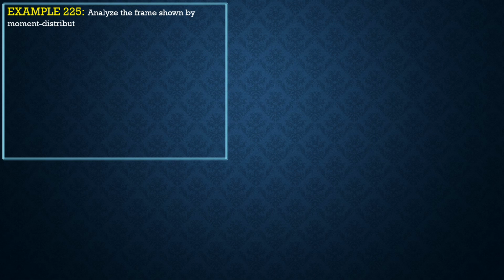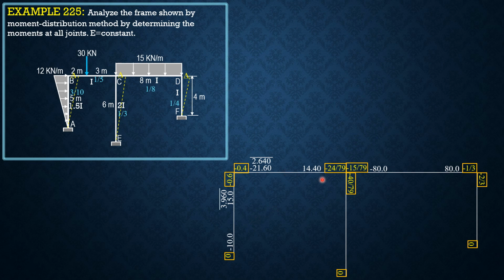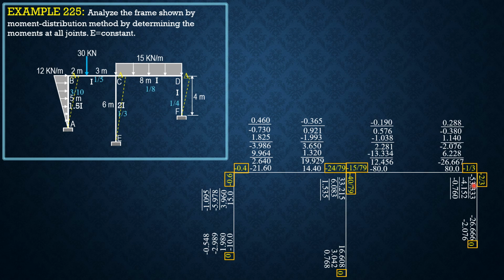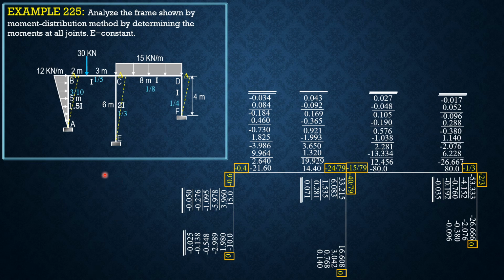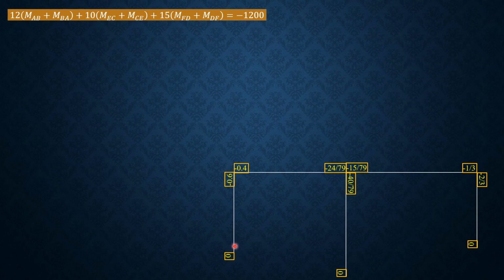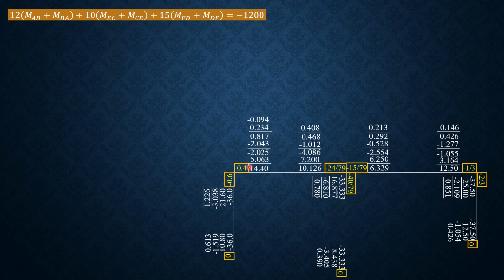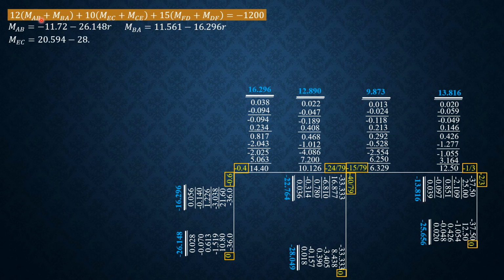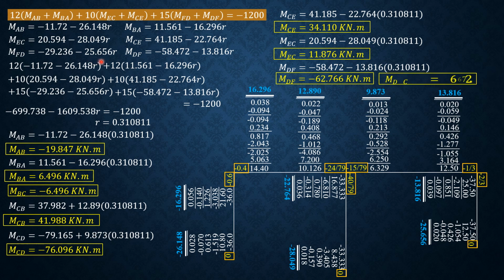STRUCTURAL ANALYSIS, EXAMPLE 225